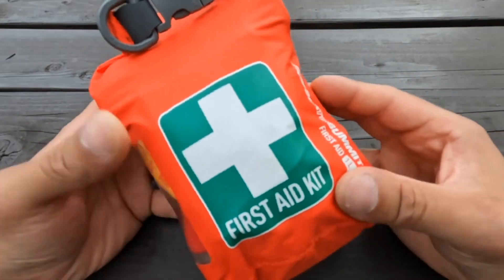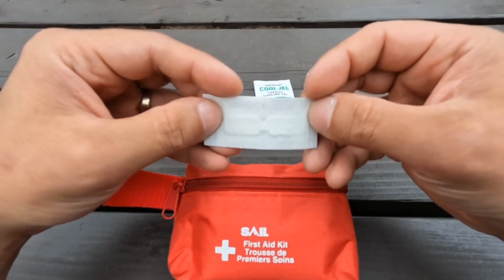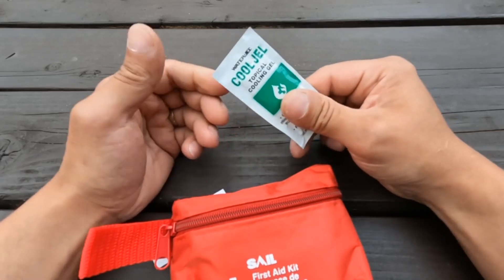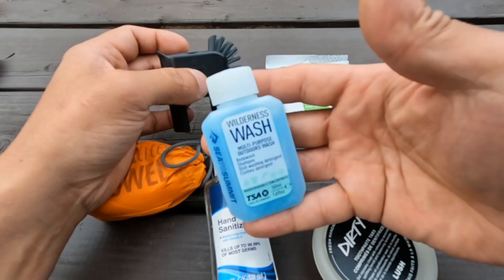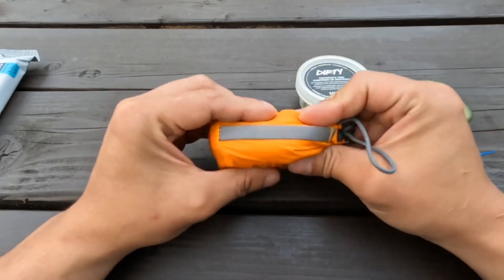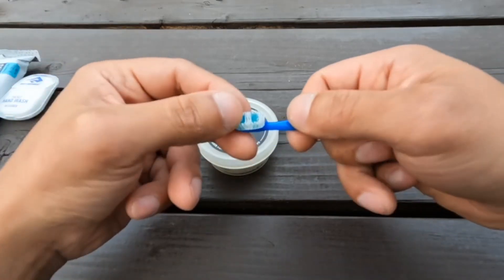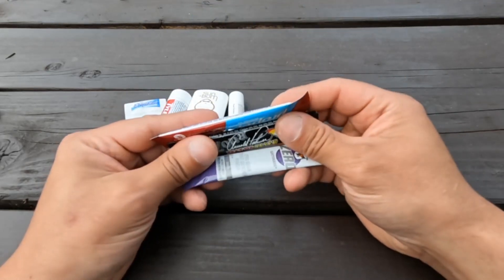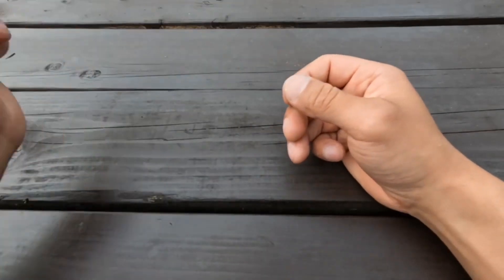Backpacking Gear - First Aid & Hygiene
Backpacking Essentials - First aid & hygiene - In this video I go over another kit of mine, specifically for backcountry first aid and hygiene products I use.
As for the dry bag, any waterproof ziplock would do, but being visible and waterproof is what's most important.
At the time of filming it appears the first aid dry bag by Sea to summit is available in 1l, 3l and 5l sizes. for backpacking I find the 1l is ideal.
I don't take everything shown in the video on every camp or backpacking trip I do, I'll pick and choose which items I need for each specific destination, however it's one of the items I would prefer to have more of and don't mind the extra weight.
For first aid, as I mention, a base of first aid knowledge will go much further in my opinion than more supplies. Take the basics and know how to use them. You can also be creative, paracord and a t-shirt or sock can work as a makeshift bandage if needed.
As for hygiene, it's not always necessary especially for a one-nighter but it's always more pleasant going to sleep with a clean face and hands.
I hope you enjoyed this video, let me know if there's anything you would add or remove!

Sea to Summit Dry Bag
Tick Removers
Coghlan's Toilet Paper
Sea to Summit Wilderness Wipes
Sea to Summit Pocket Hand Wash
Sun Bum Sunscreen
Aquatabs Water Purification Tablets

Filming Gear
GoPro Hero 10
GoPro Enduro Batteries (Cold Weather Batteries)
Anker 10000 mah Powerbank
Smallrig Led Light
Smallrig S20 Mic
Smallrig Carrying Case